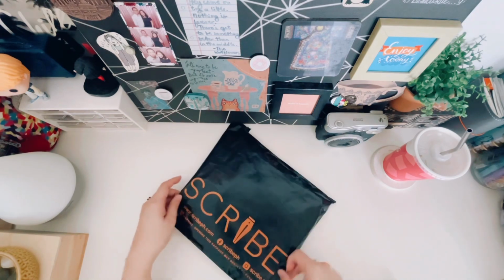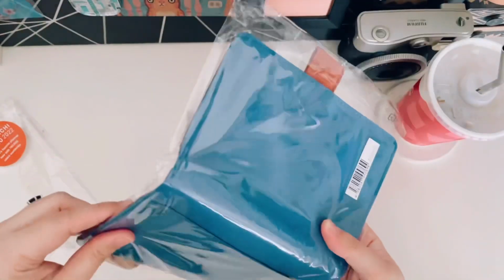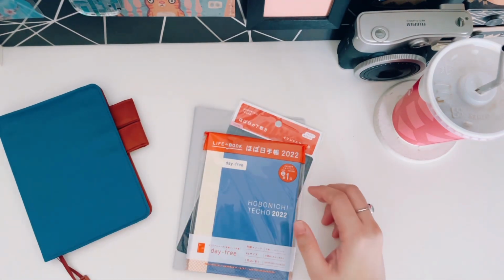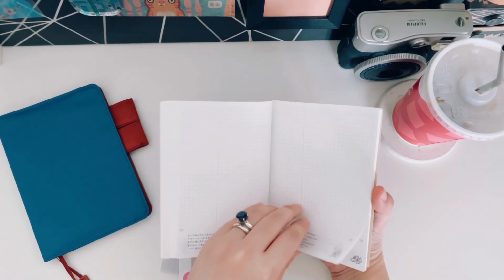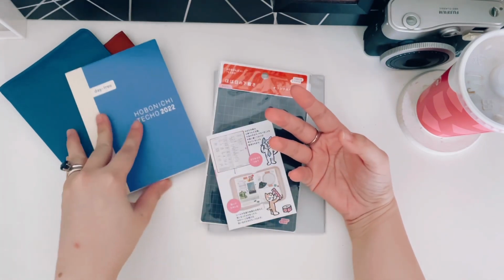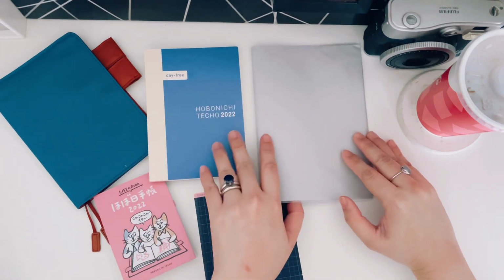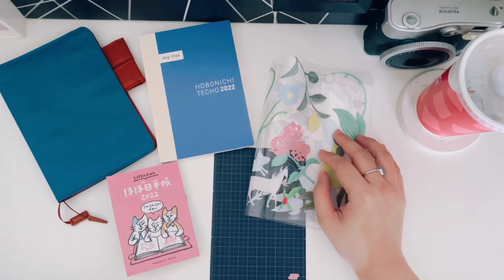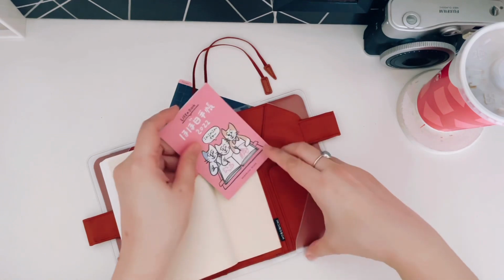Hobonichi 2022 Haul and Initial Setup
I’m finally stepping into the world of Hobonichi! Here’s my small haul for 2022 plus the initial setup.

All the Hobonichi items here are from Scribe (but you can opt to get them directly from Hobonichi):

Let’s Connect!